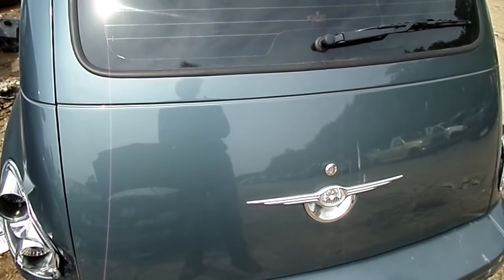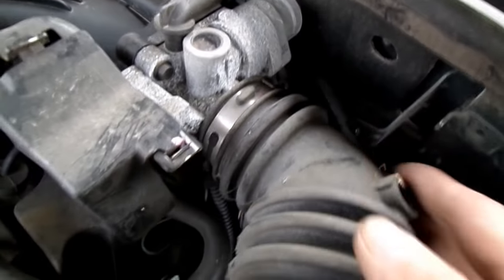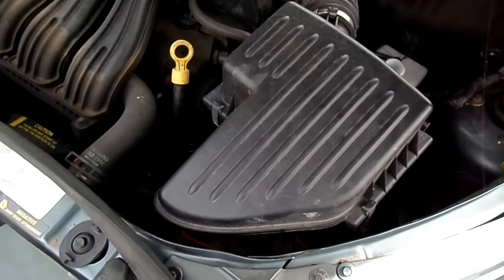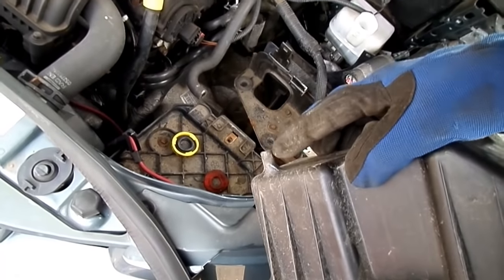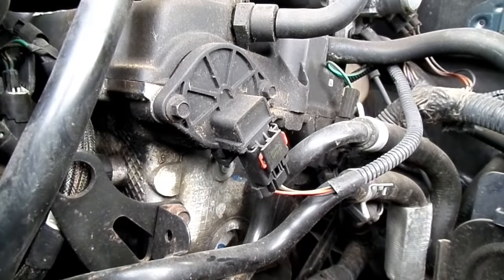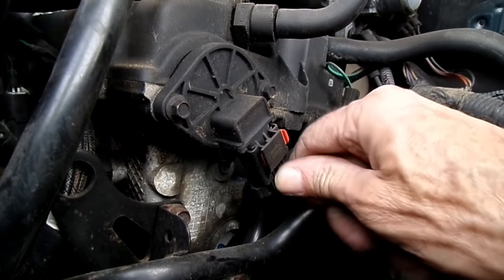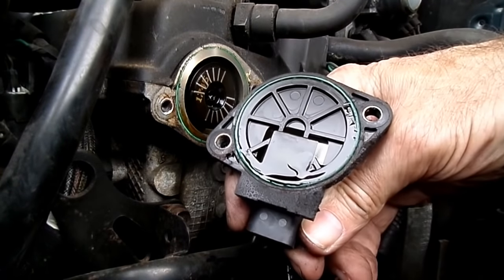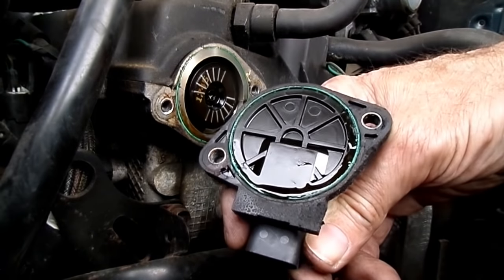PT Cruiser Camshaft Position Sensor Removal